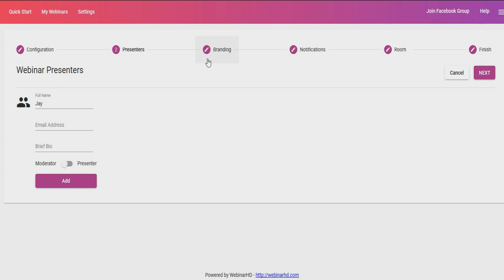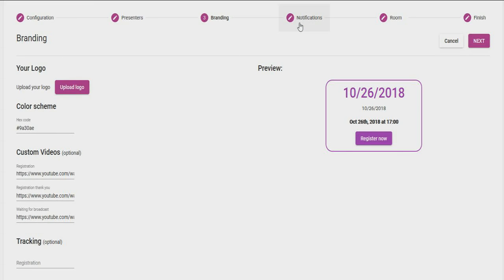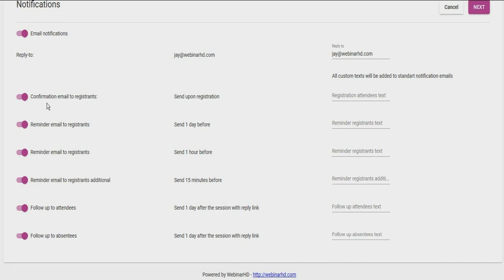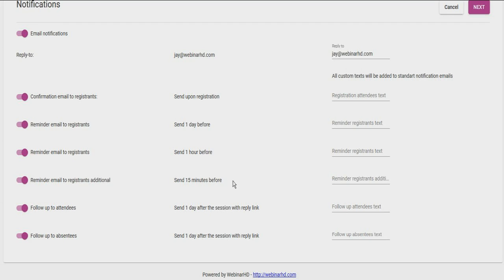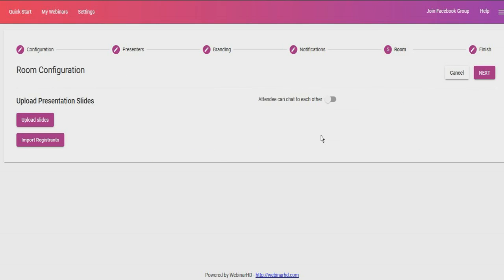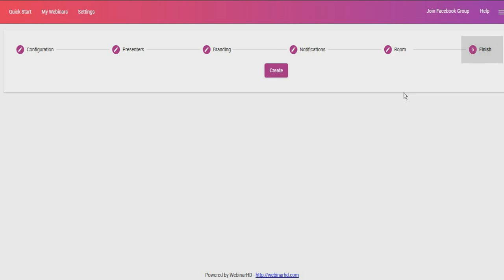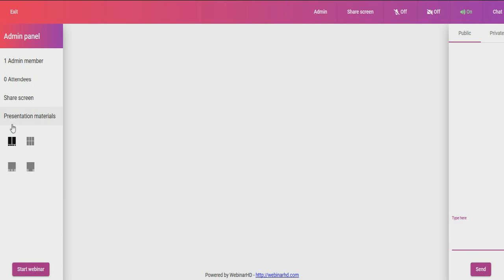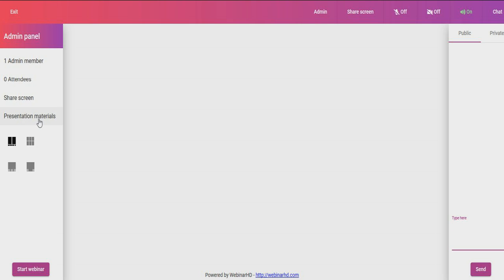WebinarHD Review And Bonus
Alright so here is my WebinarHD review and bonus. On today's segment i go through this new webinar platform that so easy to use that even a newbie could use it!

WebinarHD has NO monthly costs, allows unlimited hosts and unlimited webinars. Now anyone can stream traffic and conversion boosting webinars to Youtube and Facebook.

WebinarHD is the first of it's kind to be able to engage your audience using dynamic layouts. These layouts include:

-Mastermind
-Side by Side
-Interview

These layouts give you as the director, maximum control and engagement for the best audience experience. Use a single click to change ANY layout!

Here are just a few of the WebinarHD options that i thought were really awesome:

-Capture leads with the built in "done for you" registration funnel
-Embed registration forms in your own custom pages
-Easy integration with your favorite autoresponder
-Record and show your replay with chat history
-Performance traffic stats and reports
-Easy 6 step webinar set up that anyone can do

My WebinarHD review key points:

Anybody can easily use webinars to build a list by inviting their audience to training, product reviews and much more.

Use it to sell courses, masterminds and even physical products.

Stream pre-recorded videos with the live experience and chat with audience at the same time for higher engagement.

The new single stream technology is super reliable and efficient.

So there you have it a nut shell, but let's talk about the special launch bonuses that Kim and Danny de Vries are including:

WebinardHD Bonus #1 - Exclusive VIP Facebook Membership

#2 - 90 Minutes of Professional Training

#3 - Professional Spokesperson Videos By Kimberly herself!

Alright so i have also included a bunch of CONGRUENT bonuses for those that are ACTION TAKERS!

How to claim your WebinarHD bonuses:

and forward the purchase information. You will receive it within 24 hours.

WebinarHD Review
WebinarHD Bonus
Webinar Platform